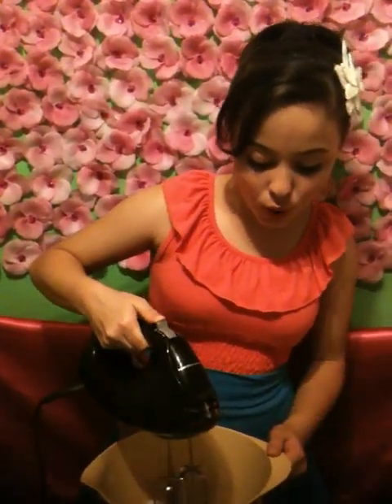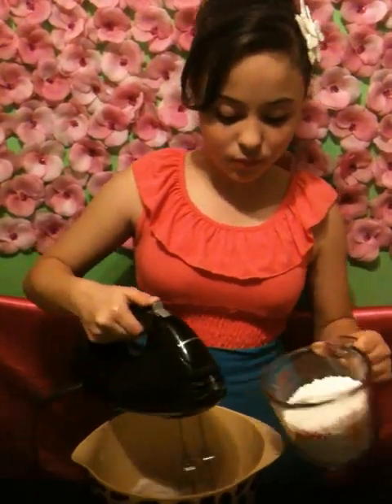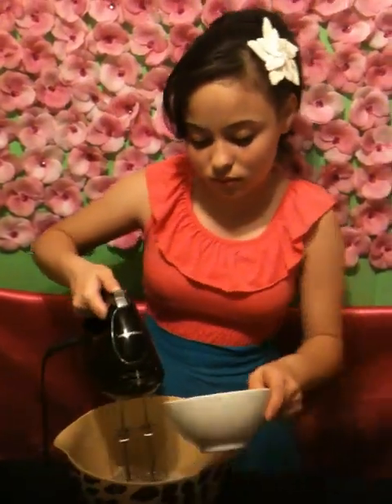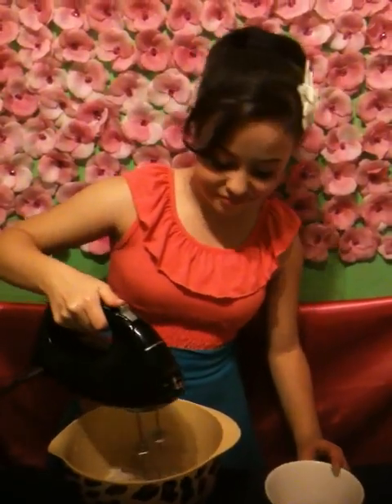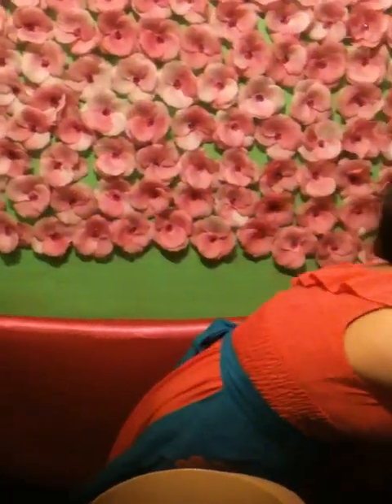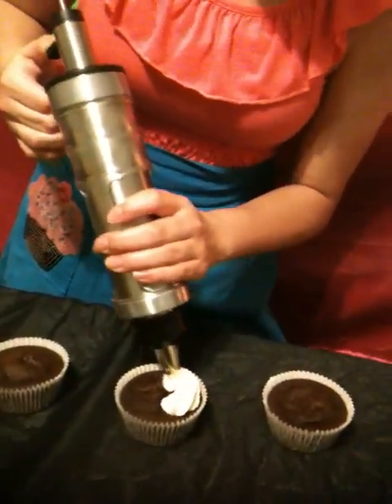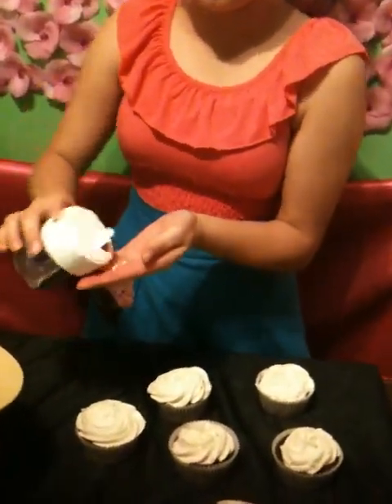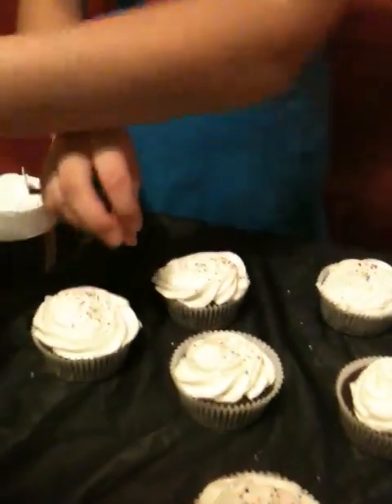How to make butter cream icing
Short video on a simple butter cream icing recipe.
Butter cream recipe:
5 sticks of unsalted room temp. butter
5 cups of powdered sugar
1 tablespoon on vanilla extract
1/4 teaspoons of salt
3 tablespoons of lukewarm water